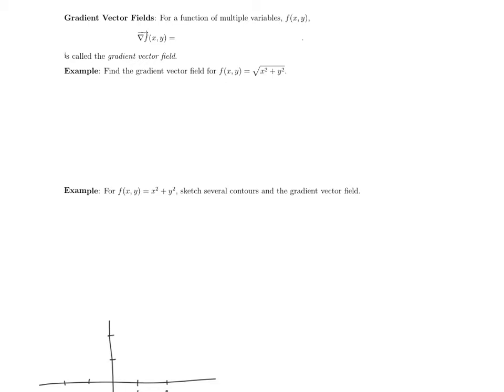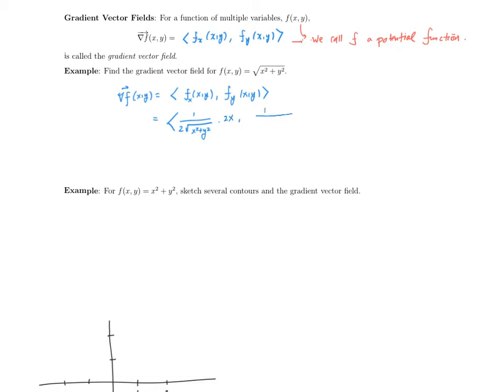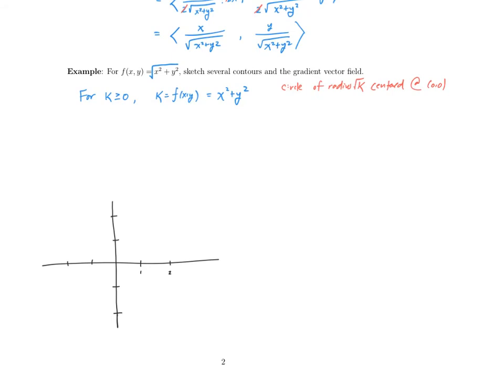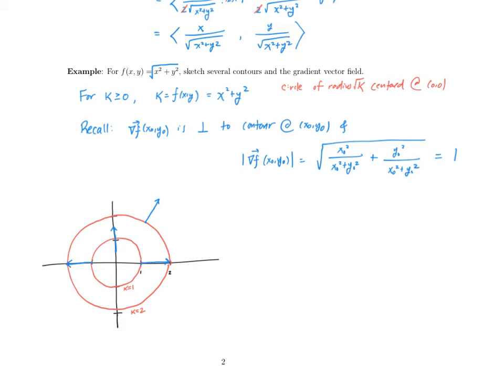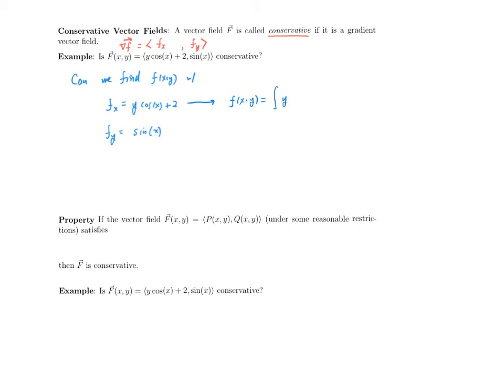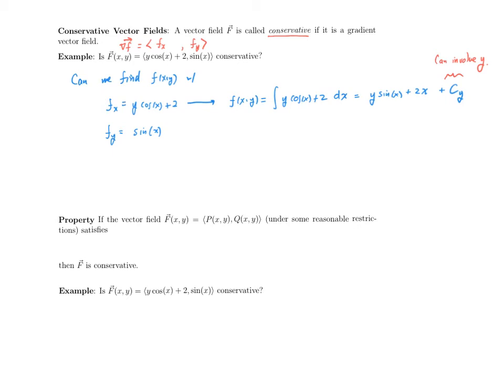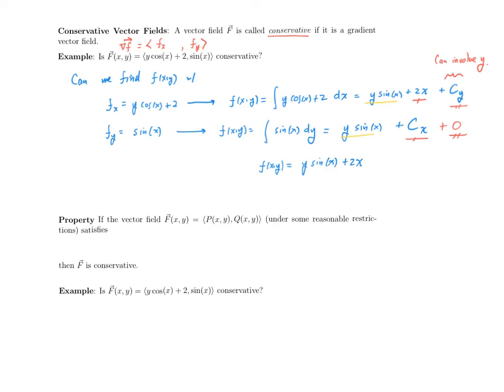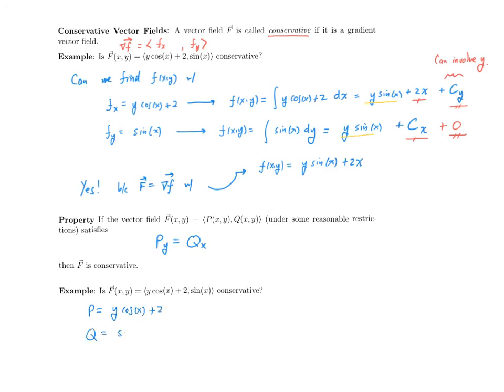16 1 vector fields part 2